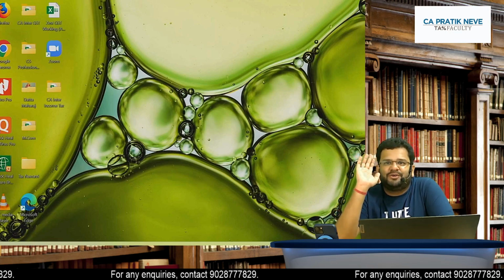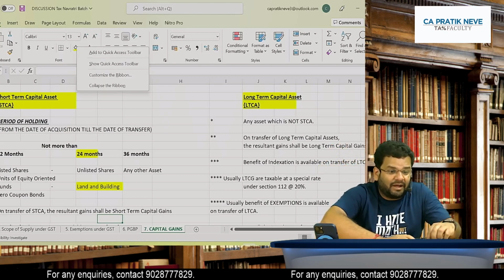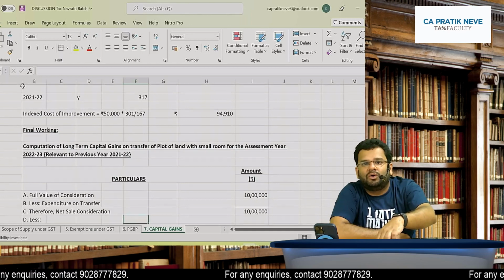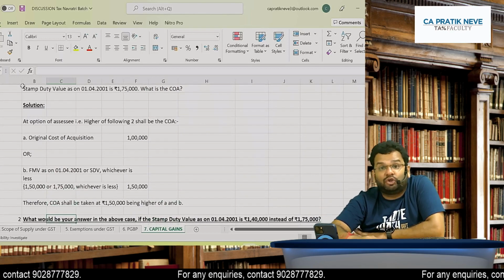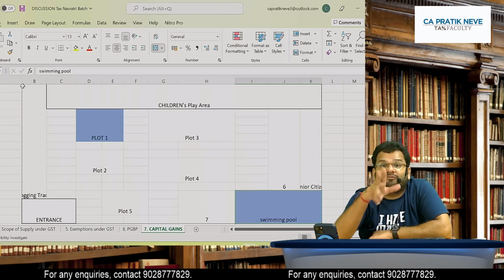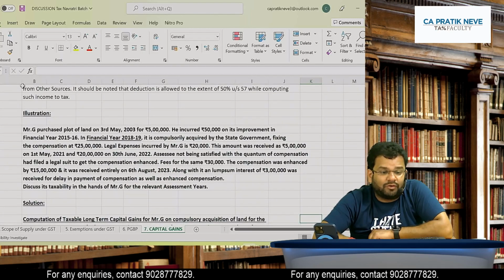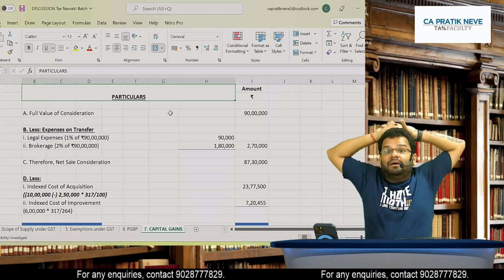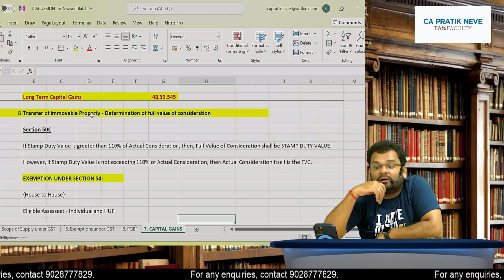TAX REVISION - Income Tax - Capital Gains {Part 1}